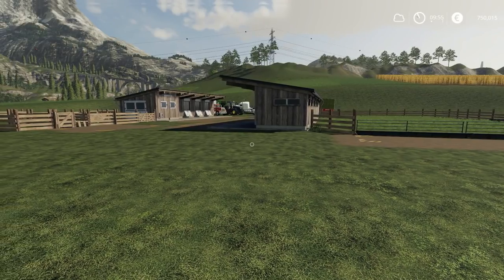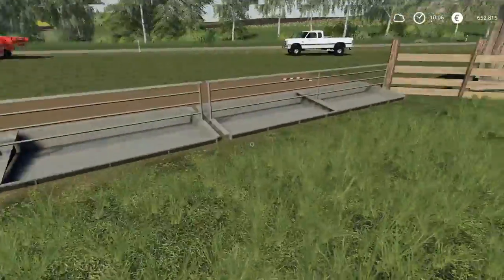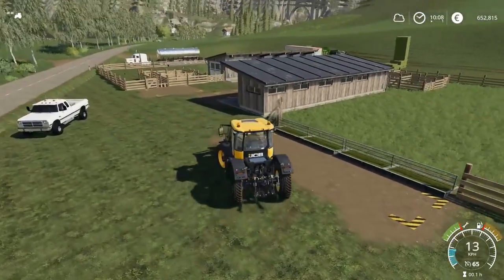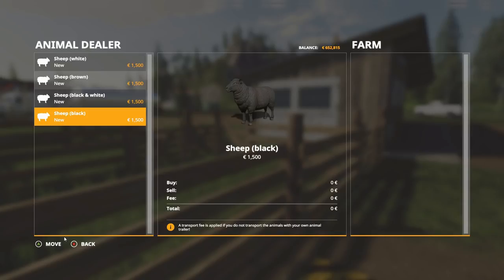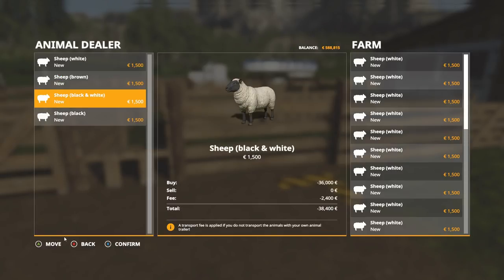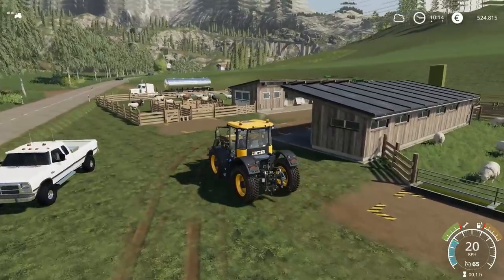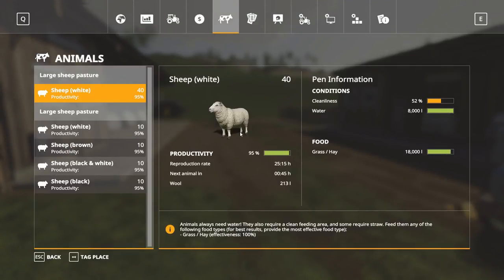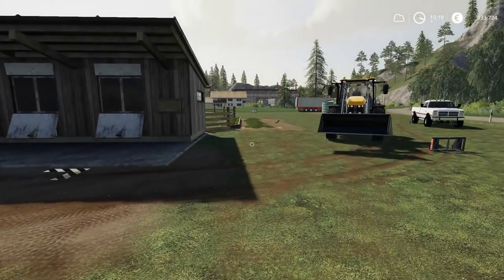Sheep Tutorial with same Colored Pens vs Mixed Pens | Farming Simulator 19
This tutorial for Farming Simulator 2019 will look at what's required to use sheep. We will also take a look at what happens if you have a mixed color pen or if you go with all the same color sheep.

PC Specs

Webcam - PS3 Eye

Back-up PC